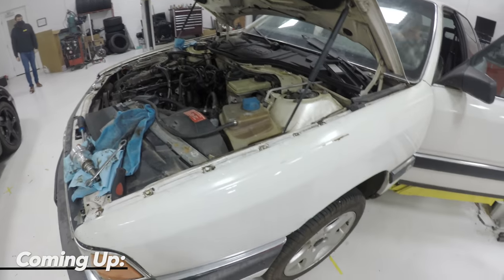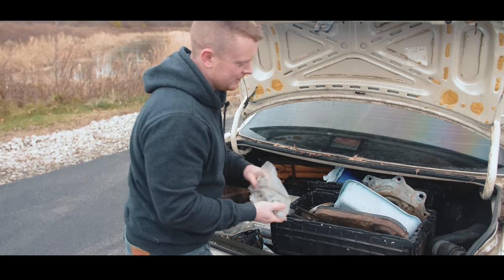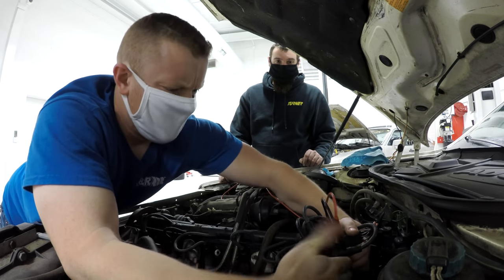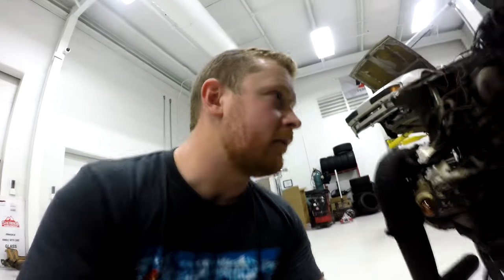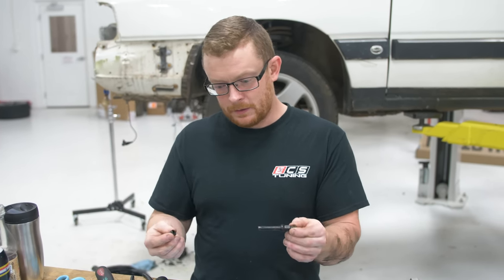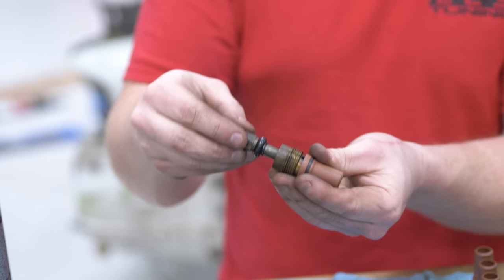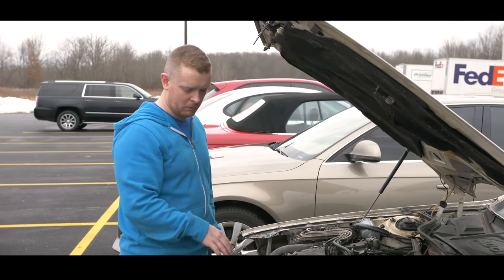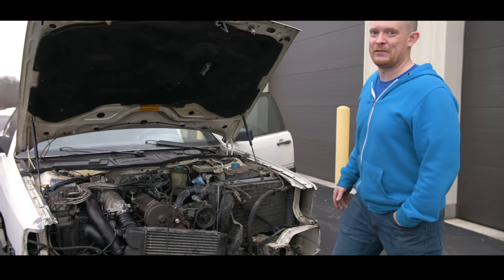Will a $600 Audi 5000 Run? | Winter Beater 2 | ECS Tuning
Kevin purchased this 1986 Audi 5000 off Facebook Marketplace for $600, not running. This is the first of two episodes that documents his struggle to  get this sh*tbox running and roadworthy. Will he get it going?

If you are unaware of what's going on, the boys at ECS Tuning bought 4 cheap euro cars and plan to build them into functioning, road worthy machines. THEN, put them through a series of challenges that will test not only the cars strength and endurance, but the drivers as well.

Will - Porsche Boxster: Coming Soon
Matt - VW MK2 Golf: Coming Soon
Kevin Audi Pt 2: Coming Soon:

The guys also have a podcast where they discuss everything from designing car parts, to their latest projects to the beer their drinking. Check out the Cad to Cars Podcast on iTunes, Spotify or any other popular podcast outlet.